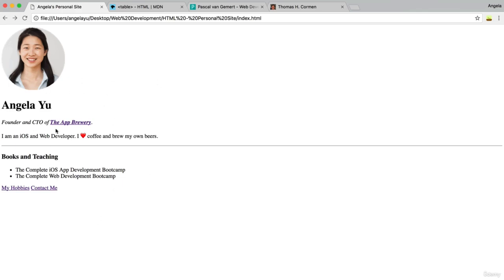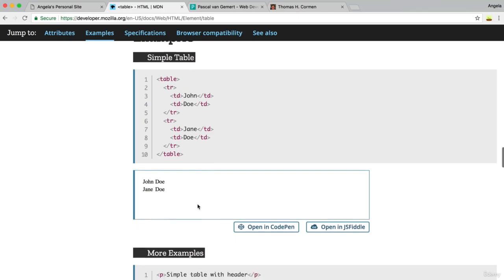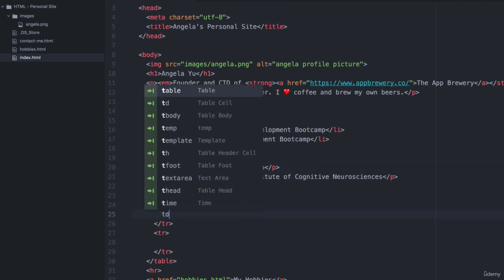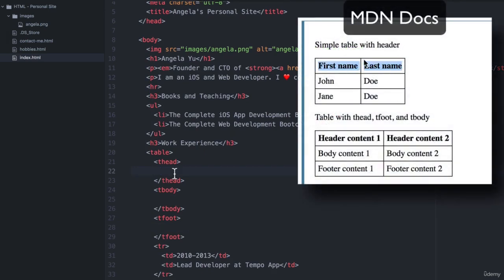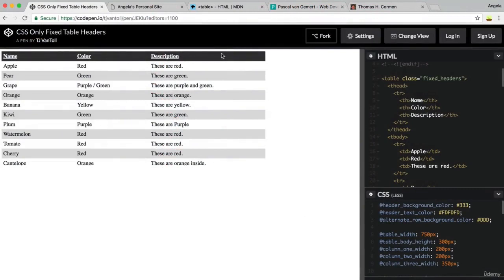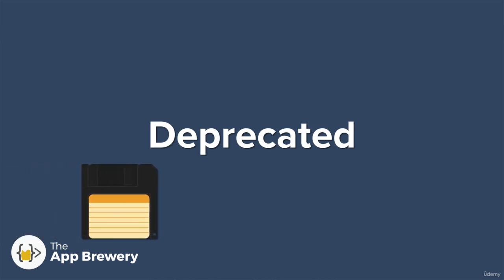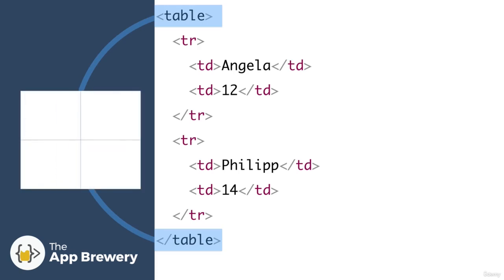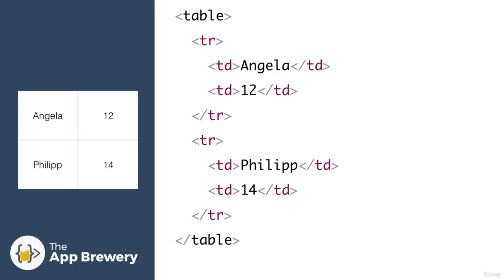Mastering HTML Tables: How to Create and Style Tables for Your Webpages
Title: "Mastering HTML Tables: How to Create and Style Tables for Your Webpages"

Description: "Tables are a powerful tool for organizing and presenting data on your webpages. If you're looking to master HTML tables, then this video is for you. We'll cover everything you need to know about creating and styling tables in HTML, including how to structure your table with headers, rows, and columns, how to add borders and backgrounds, and how to format your table with CSS. You'll learn the basics of table design, as well as advanced techniques for customizing your tables to match your website's look and feel. Whether you're creating a simple pricing table or a complex data visualization, this video will give you the skills and knowledge you need to succeed. Watch now and start mastering HTML tables!"